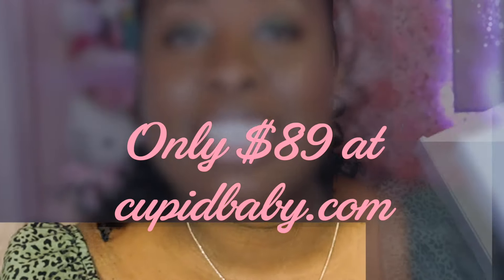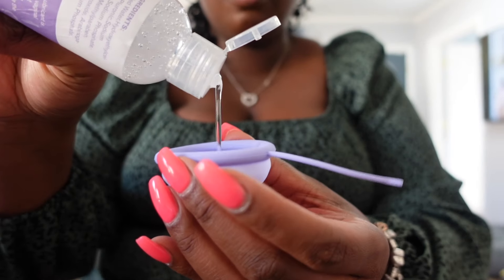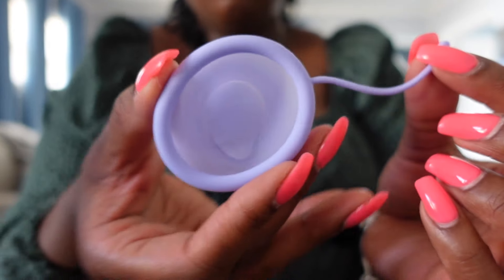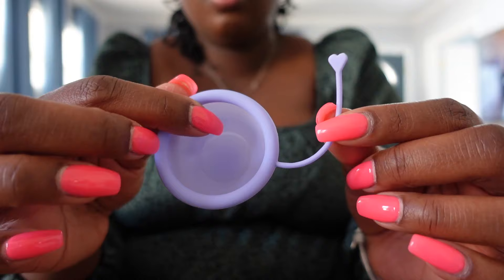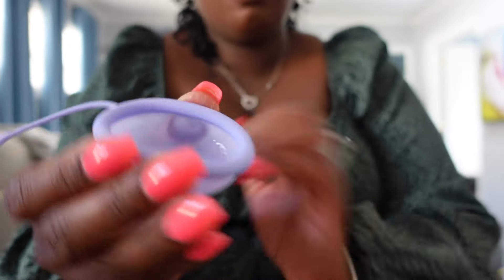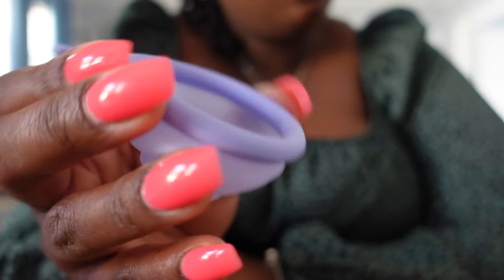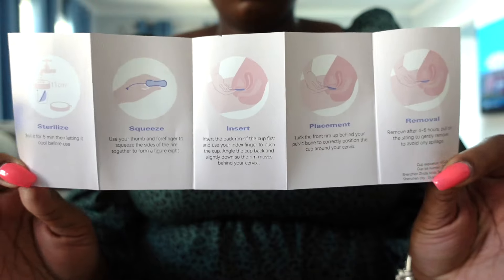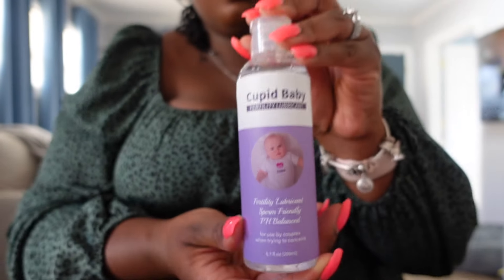Introducing The Cupid Kit by CupidBaby.com | A True One Step Home Insemination Kit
Resolve.org

Only 89$ and “Cupid Cares” –10% of each kit sold is donated to the infertility community through
Resolve.org
The Cupid cup is designed specifically to contain sperm. The “Rezzie” aka reservoir keeps your sperm
specimen safely put during transfers. Other menstrual cups sit lower in the vaginal canal not the vaginal fornix. The Cup insemination device is designed for conception. Plus, it is rated easy to use and
comfortable.

To determine when the right time to use the 5 ovulation tests to check your ovulation window, I suggest
you use any period tracking app of choice. The app will cue you when your ovulating.
The Cupid baby conception cup for at home insemination can be used in combination with Clomid or
other follicle-stimulating hormones to boost your chances of conceiving!

Two ways to use:
1. “On the down low” – used in the case where you and your partner are ready to conceive but you
want to keep the mystery alive. Simply place the cup in after natural intercourse to contain
sperm.
2. “Love in a cup” Deposit sperm into the conception cup. Place the cup. Remember it is a
collection cup!

Advantages to using on the down low method= This stops sperm waste! This may be TMI but, after
natural intercourse while TTC sometimes, like when you use the restroom or exercise, you notice that
sperm and or discharge will come out in your underwear or the toilet.

Advantages to using the love in a cup method= Other kits use collection cups and syringes, and some sperm
is left behind in the collection cup. No tricky transfers are necessary here. No man left behind!! One drop
of sperm=6 million sperm! It truly is the one step conception kit.

Here is a step by step guide as to how to insert the conception cup:
1. Lay down and get comfortable.
2. Simply pinch the cup in the middle like a taco.
3. Insert the folded cup face up into the vagina.
4. Push in all the way in until it stops moving.
5. Finally, push the lip of the cup up. You may feel a slight pop. That means it’s tucked in snug
inside the vaginal fornix!

The instruction manual shows you how to place the cup and has a picture of how the cup sits in your
Vaginal Fornix. Your Fornix is the widest part of your Vaginal canal. Simply pinch, place and tuck!

Remember always use sperm friend lube from cupidbaby.com while TTC. Or no lube or olive oil.

The founder of Cupid baby Natalia is a nurse. She struggled to conceive and struggled to use other at
home insemination products. The idea of a one step process was born. Woman’s Best Life LLC featuring
Cupid baby is a small business located in Dallas, TX. Female founded, Latina owned. Based in the USA.
Please visit Resolve.org for any infertility support needs. They have a help line and many local infertility
groups. You are not alone! Apart from community support they work on other missions such as helping
congress get IVF and other infertility treatments covered by insurance.